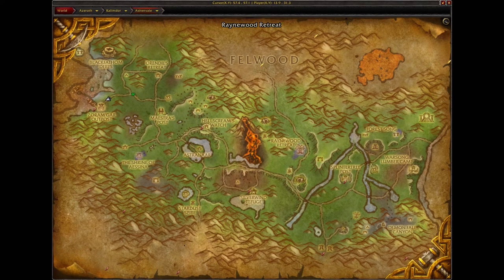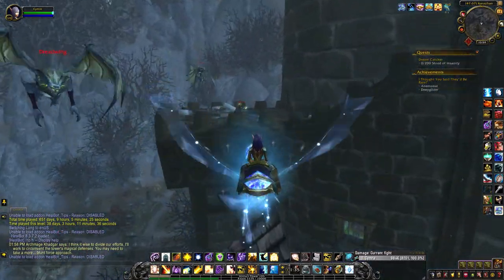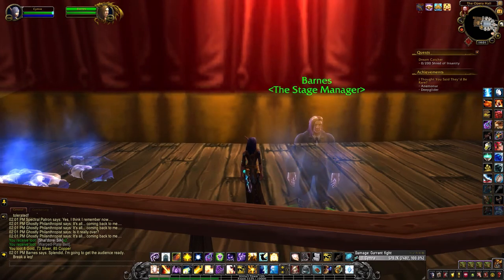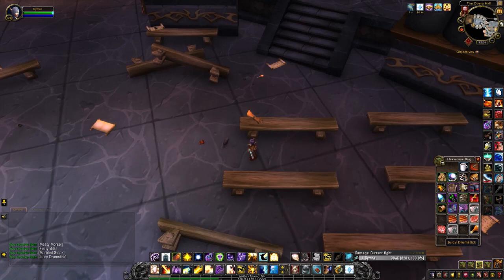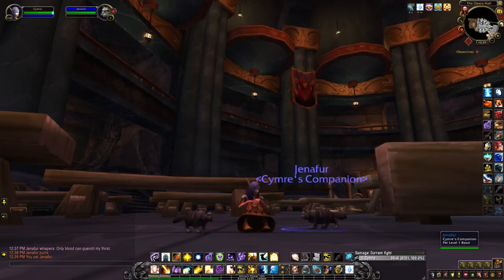Jenafur Guide - Collecting the Secret Void Pet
The complete guide to Jenafur the secret pet in Battle for Azeroth. Thankfully, Jenafur wasn't as time-consuming as Baa'l but she's just as cute and a little bit creepy. I don't think I've ever run the dungeon version of Kara so the Opera Event was a big surprise. Players have noted you can skip the Crazy Cat Lady step but I've included it because it was one of the first clues discovered. Also, if you place the correct items on the right tiles, you still get credit if they despawn but get one of the placements wrong. For an overview of the correct tiles

JENAFUR FULL GUIDE
0:00 Intro
0:23 Amara location
1:17 Crazy Cat Lady
2:02 Kara (Legion version) path to Opera
3:30 clear audience area of Opera
3:55 Picking up 8 pieces of food
5:45 Placing items on tiles
6:37 Amara's tune

Huge thanks to the Warcraft Secrets community and Paul (who doesn't even play WoW and his friend for keeping him updated with all the clues) for working out the last piece of the puzzle.

Game content recorded from World of Warcraft: Battle for Azeroth (Patch 8.3)